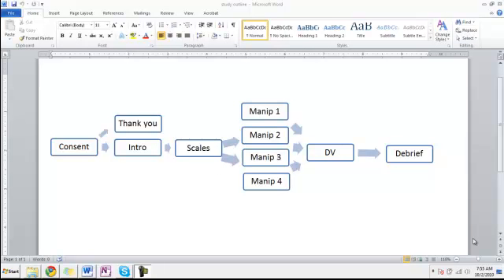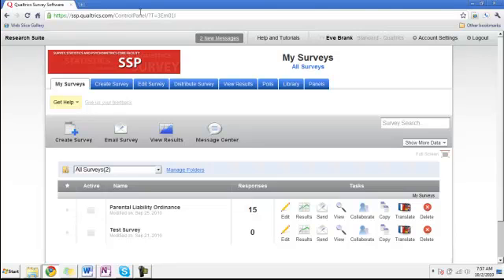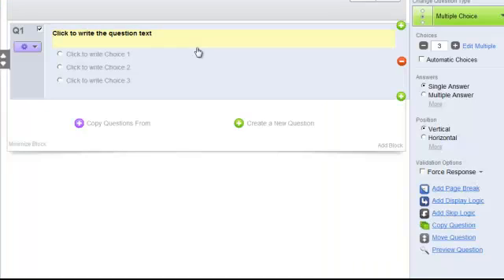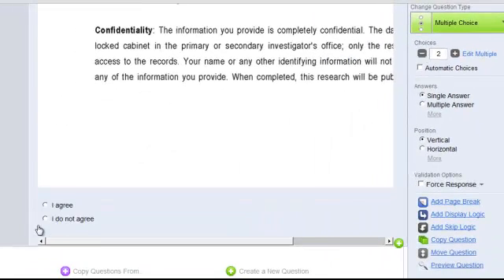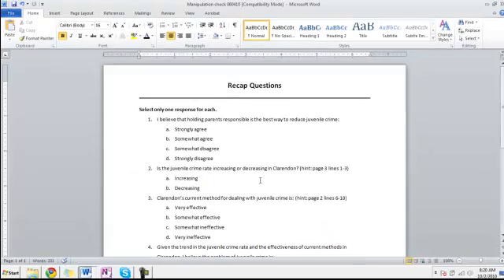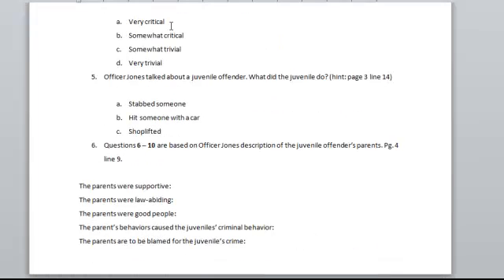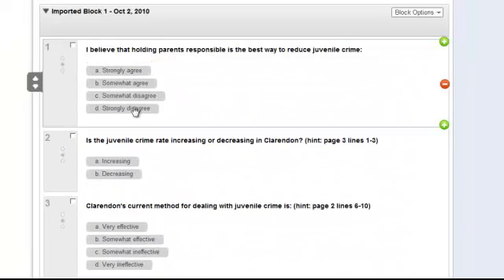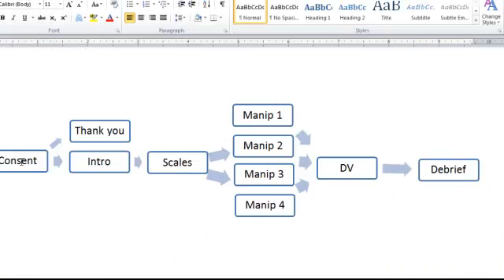Qualtrics Survey 1